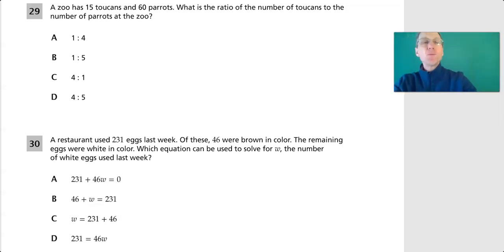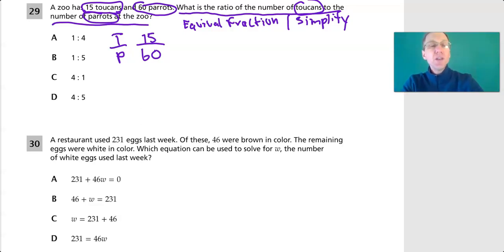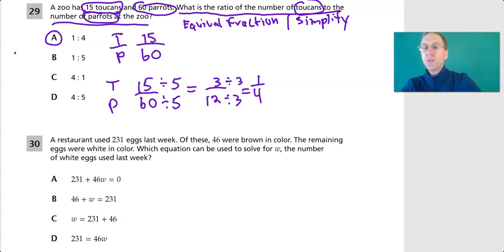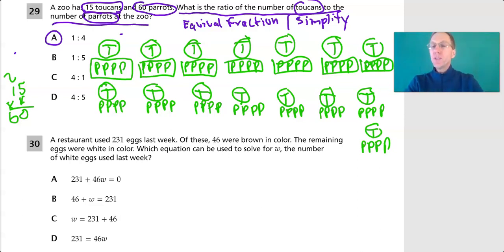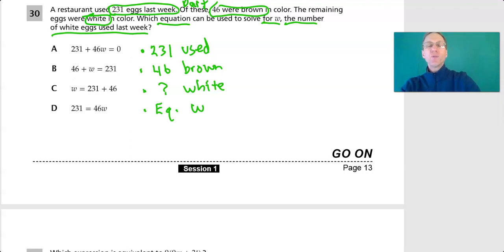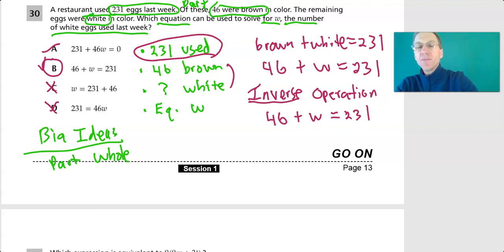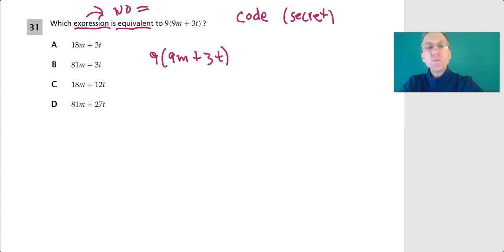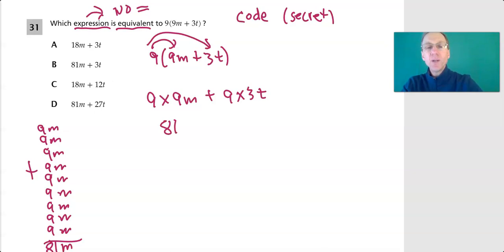6th Grade State Test Review 2019 Session I #29, 30, 31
Problems 29, 30, and 31.  Also see Sasha, the amazing math dog!